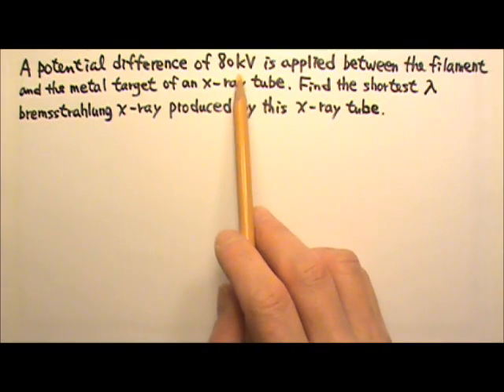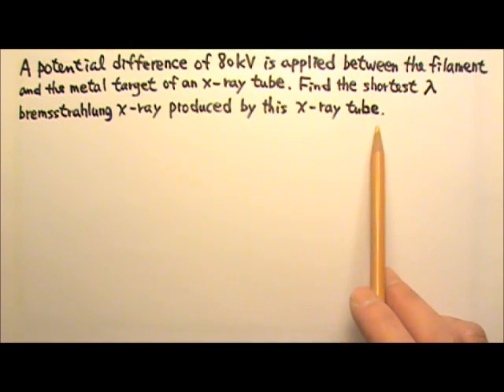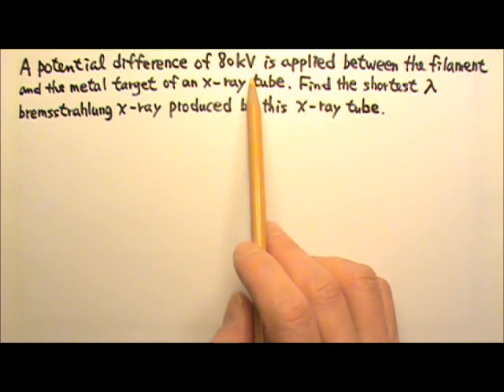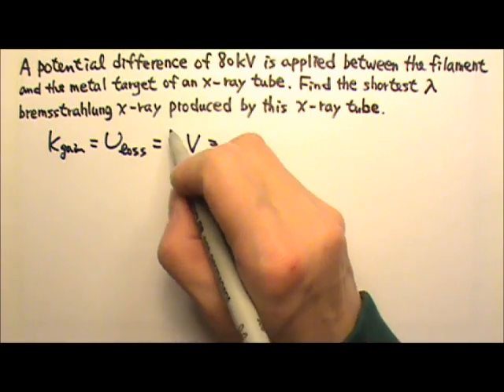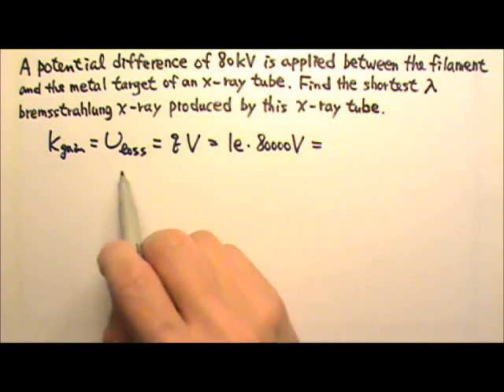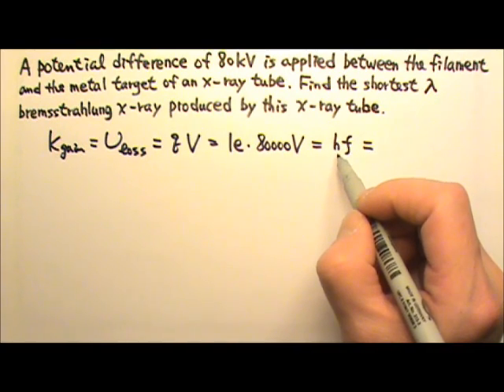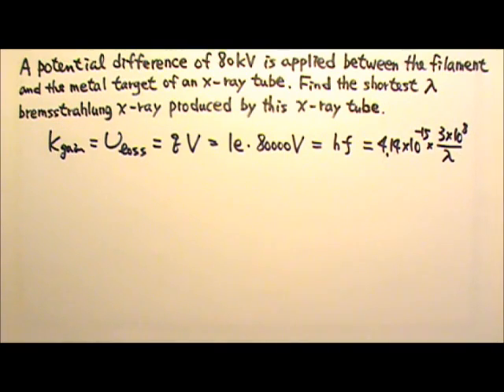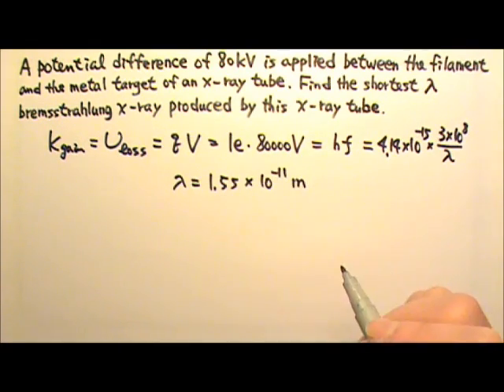AP Physics 2: Modern 26: Shortest Wavelength Bremsstrahlung X-Ray Problem